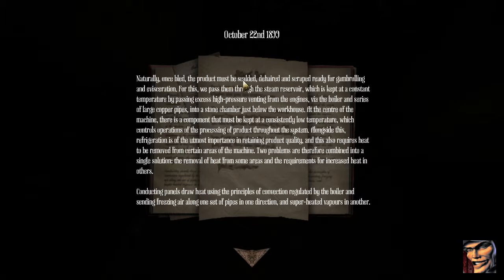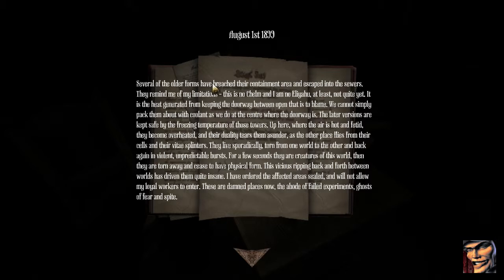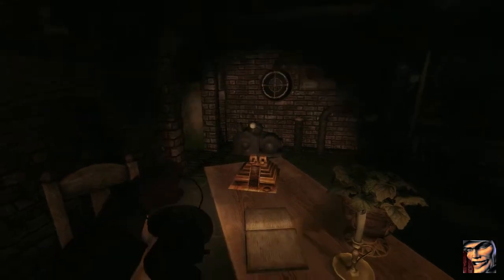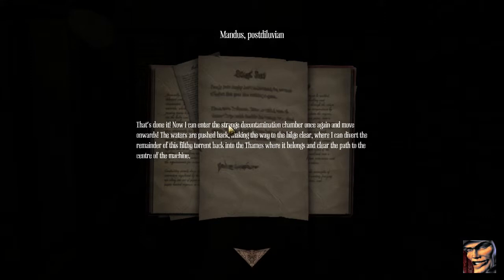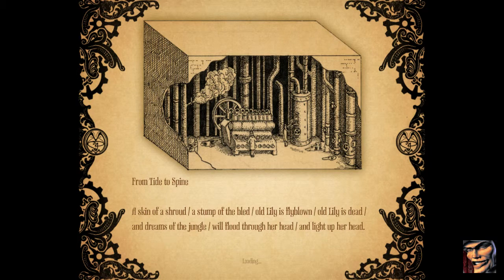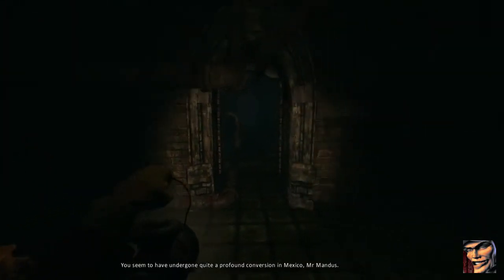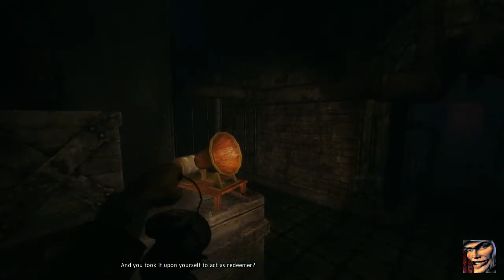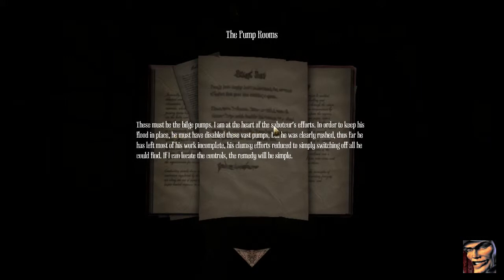Amnesia - A Machine For Pigs :: Session 3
Watch Beanis get wrecked by a game about pigs.